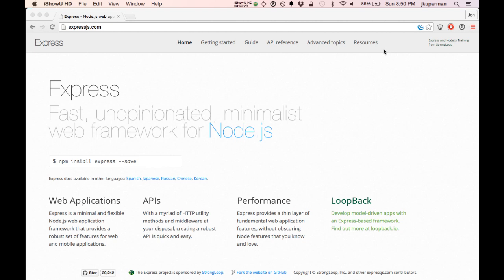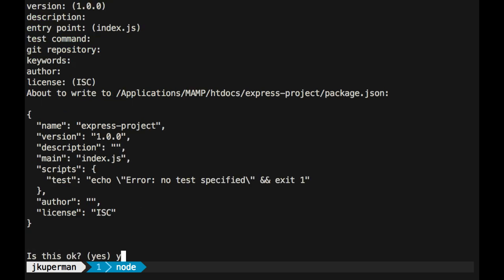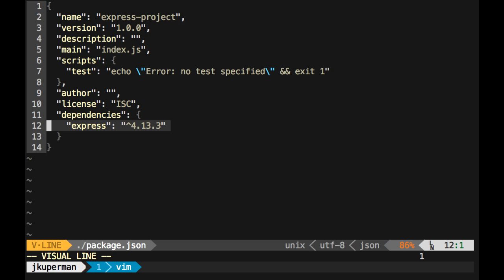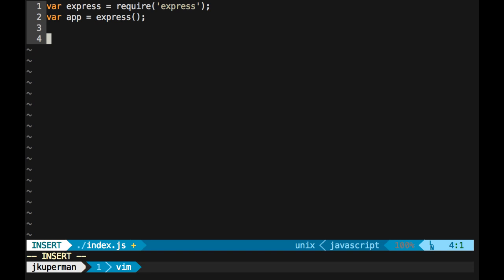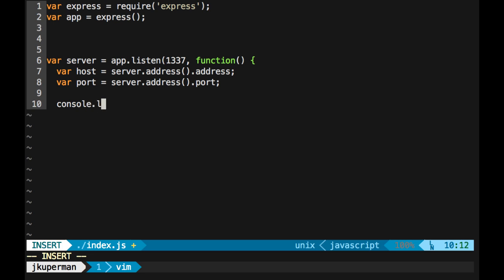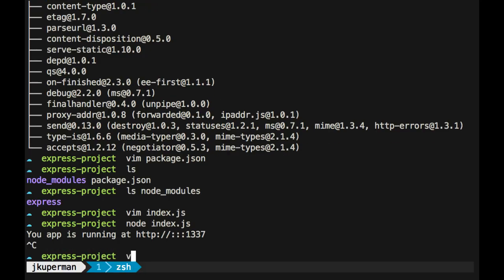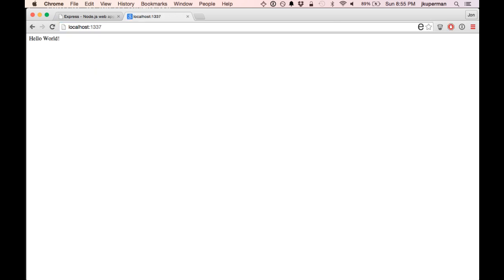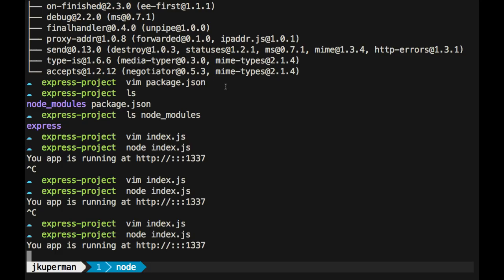Introduction to Express.js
A very basic tutorial getting started with ExpressJS